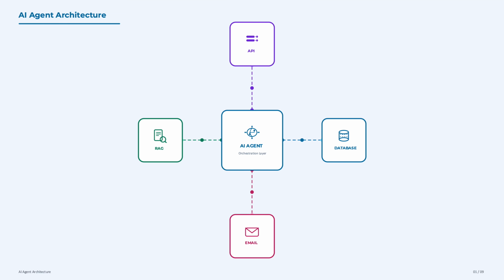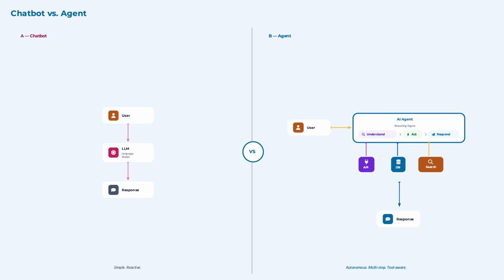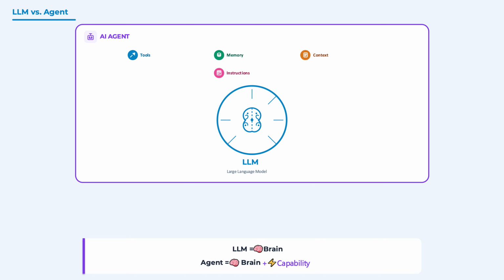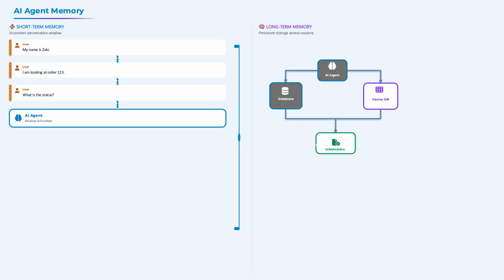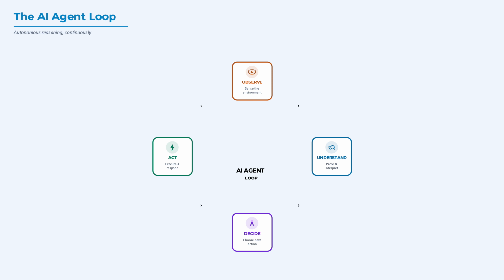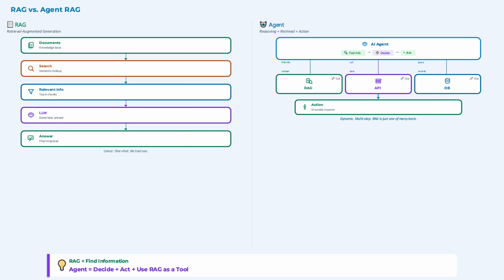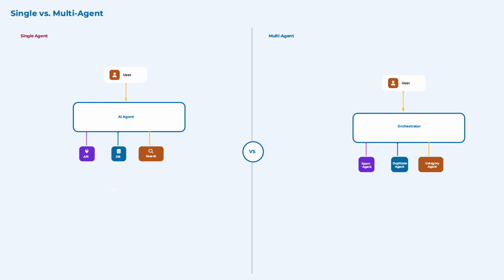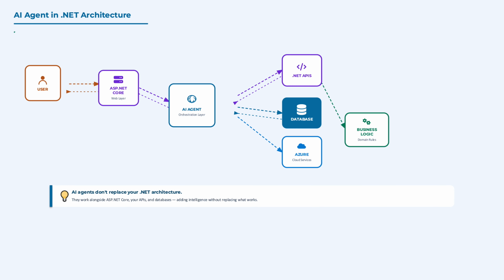What Are AI Agents? Explained for .NET Developers 🤖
I Agents are one of the biggest topics in AI right now — but what exactly is an AI Agent, and how does it work?

In this video, we'll explain AI Agents from a .NET developer's perspective.

We'll look at how AI Agents differ from chatbots, how they use LLMs, tools and memory, how the agent loop works, and where concepts like RAG fit into agentic AI systems.

You'll also learn the difference between single-agent and multi-agent systems and see how AI Agents can work alongside existing .NET applications, APIs, databases, Azure services and business logic.

In this video, we covered:

💬 Agents vs Chatbots
⚡ LLMs, Tools and Memory
🔄 The Agent Loop
📚 RAG vs Agents
🤝 Single vs Multi-Agent Systems
🔷 How AI Agents fit into .NET

👉 Next video: We'll build an AI Agent with .NET and give it access to real tools.

What kind of AI Agent would you like to see me build? Let me know below! 👇

This video is designed for .NET developers who want to understand AI Agents before building one.

No code in this video — we're focusing on the concepts first.

👉 In the next video, we'll build our first AI Agent with .NET and give it access to tools so it can interact with external systems.

💬 What kind of AI Agent would you like to build with .NET?